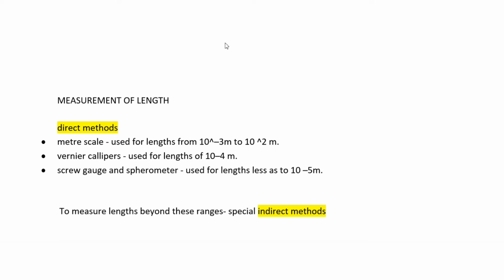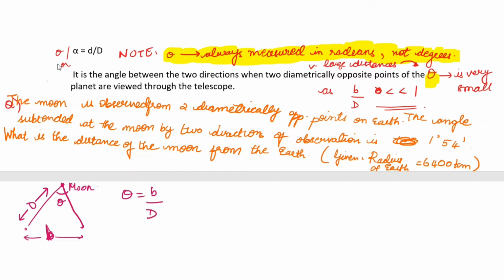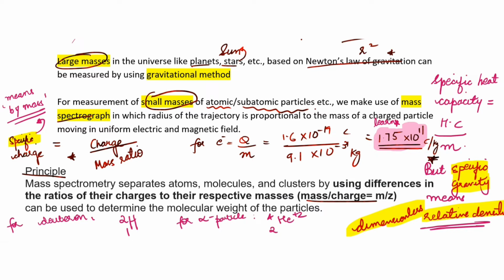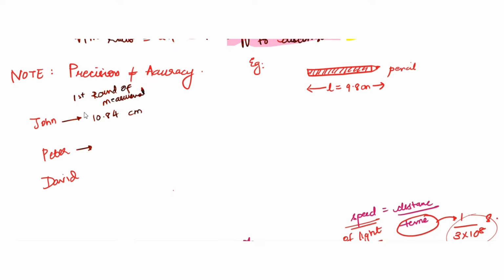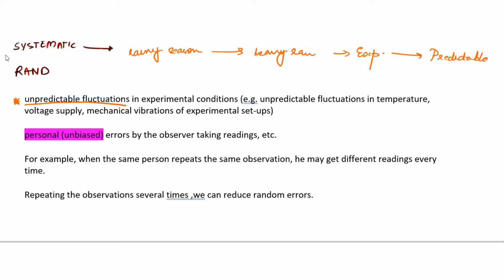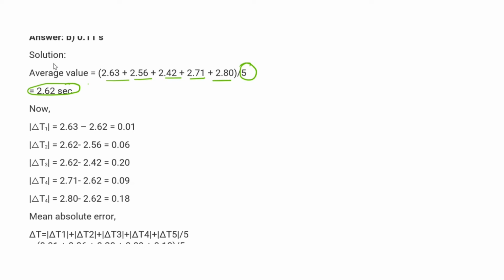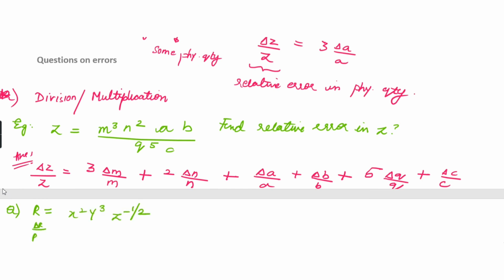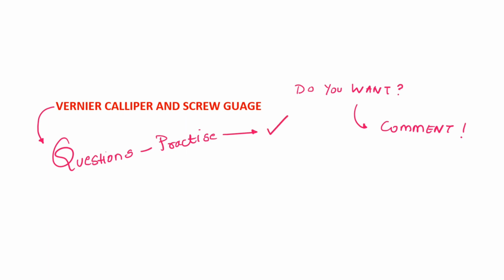29 August 2022